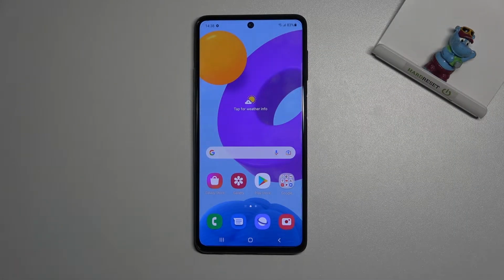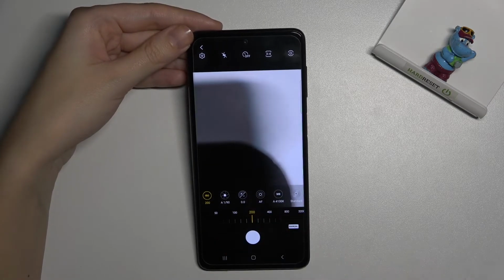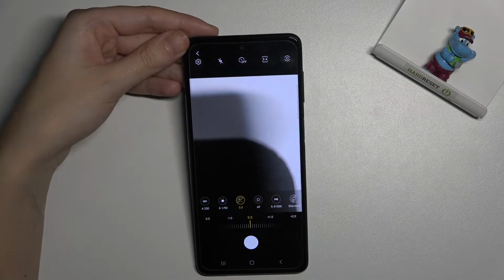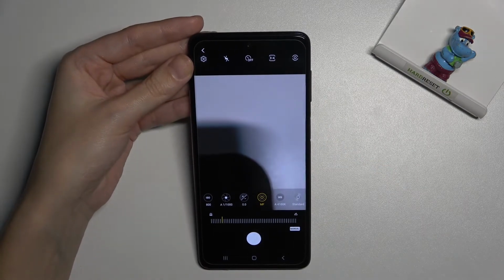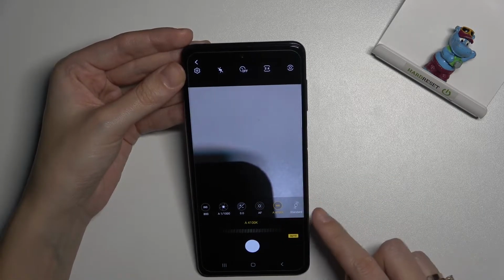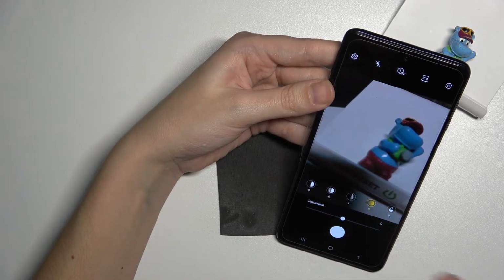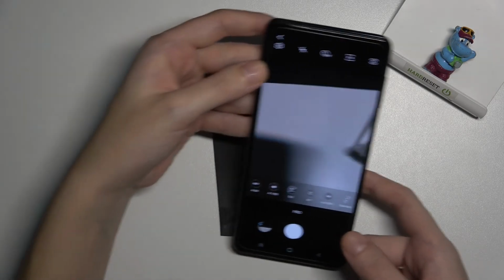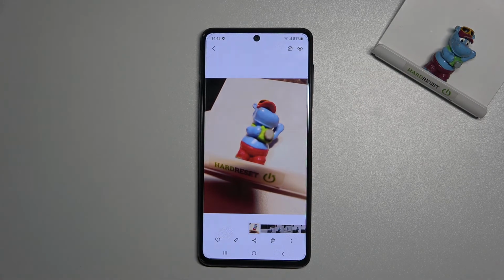How to Use Camera Pro Mode in SAMSUNG Galaxy M52 5G – Advance Camera Settings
Learn more about SAMSUNG Galaxy M52 5G

Would you like to learn how many advanced options the camera in your SAMSUNG Galaxy M52 5G has? In this video we’d like to explain to you whole camera pro mode! We will explain to you all applied options and available customizations, thanks to which you’ll be able to take perfect photos which will look like took by professional. So let’s follow all shown steps and successfully learn how to use camera pro mode.

How to use Camera Pro Mode in SAMSUNG Galaxy M52 5G? How to open Camera Pro Mode in SAMSUNG Galaxy M52 5G? How to use Camera in SAMSUNG Galaxy M52 5G? How to enter Camera Settings in SAMSUNG Galaxy M52 5G? How to take photos in SAMSUNG Galaxy M52 5G?